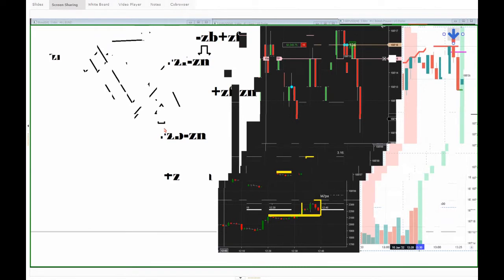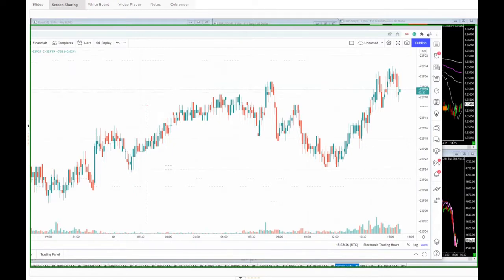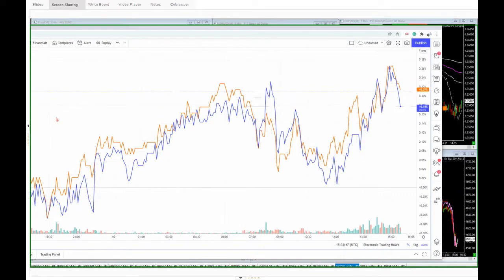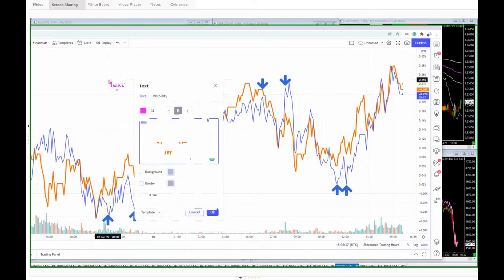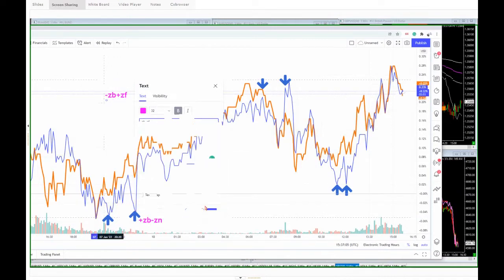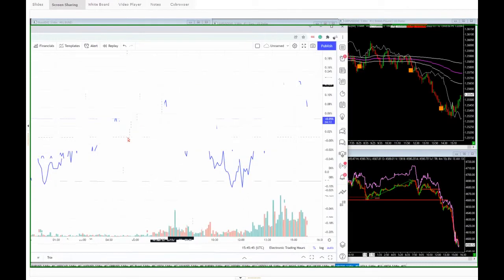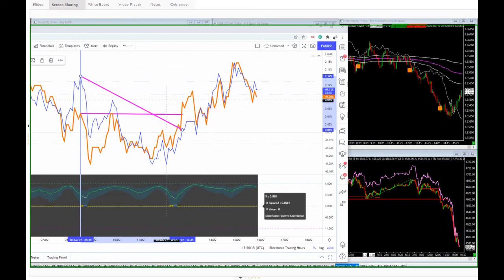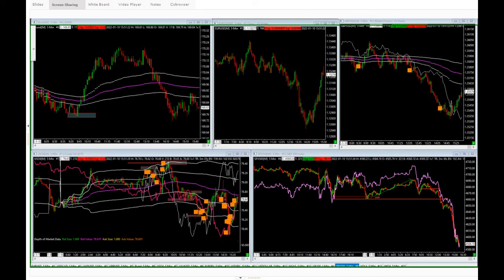The Bond Narrative...5's 10's Predictor